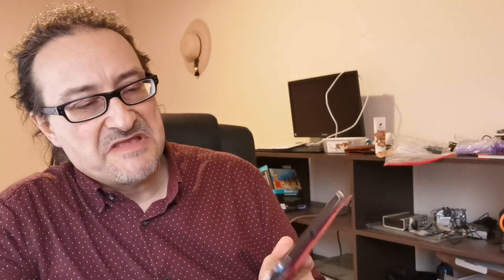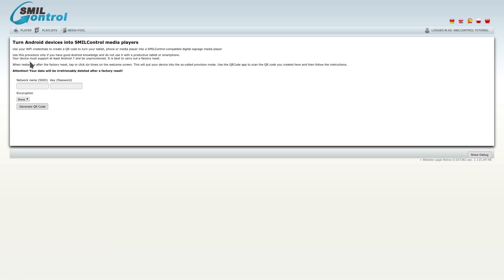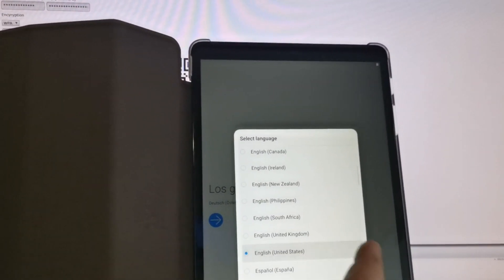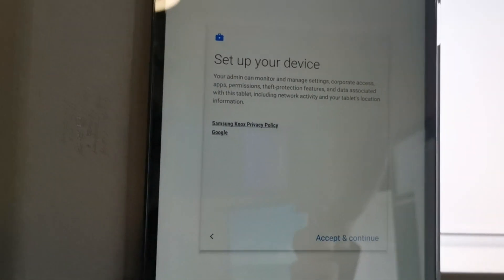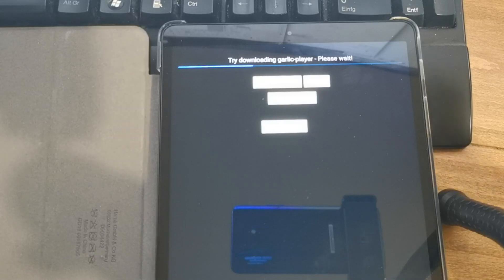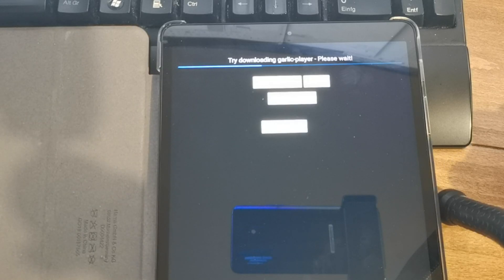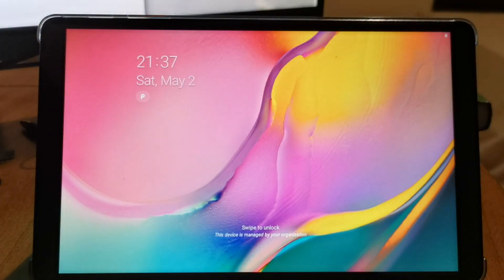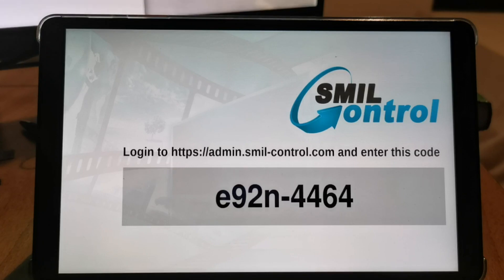How to Transform a non-rooted Android Device to a secured Digital Signage Player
We have developed a procedure and the necessary software to create a secure SMIL compatible digital signage player from almost any standard consumer android device with a simple QR Code. This Tutorial also explains the cons of using rooted Android images. (German subtitles available)
Minimum Android version is 7. A rooted device is not necessary. You also need some more in-depth Android knowledge. ;-)